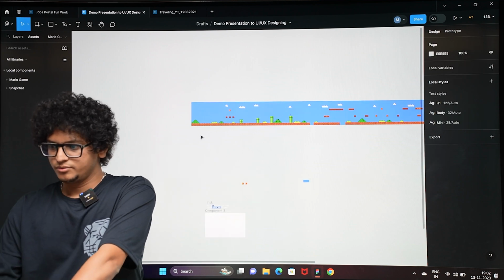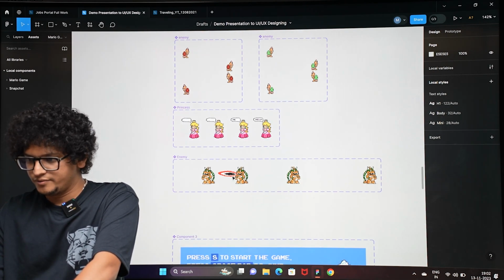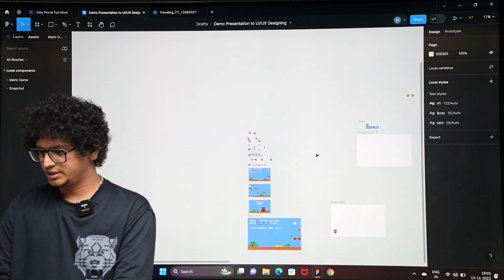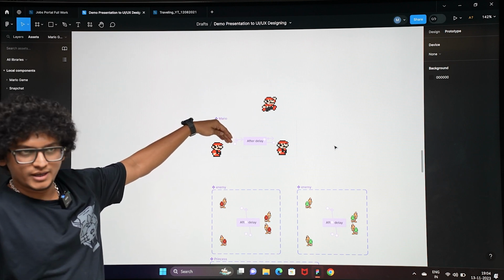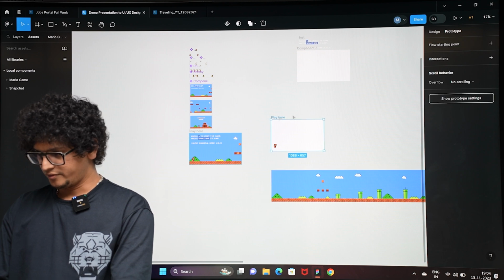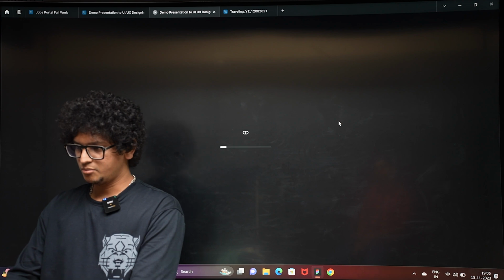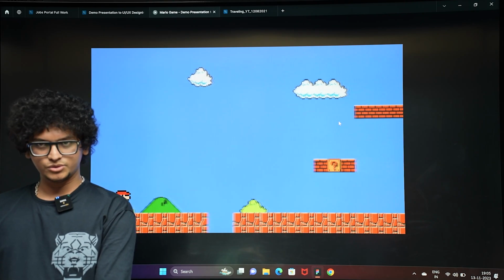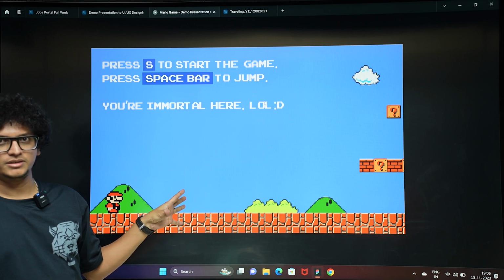Designing a Super Mario Game in 5 minutes | Gaming Super Mario | Figma Tips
Designing a Marion Game in Figma with in 5 minutes